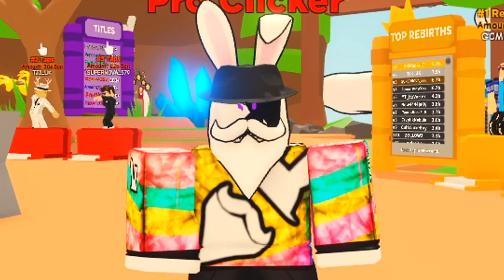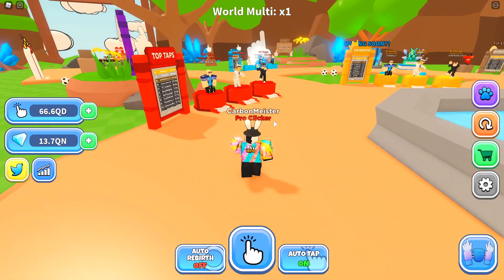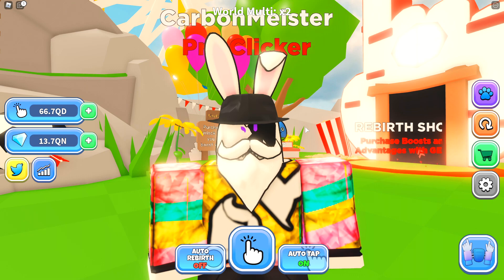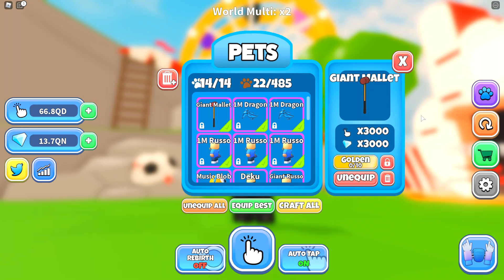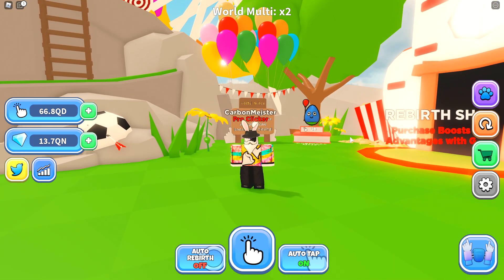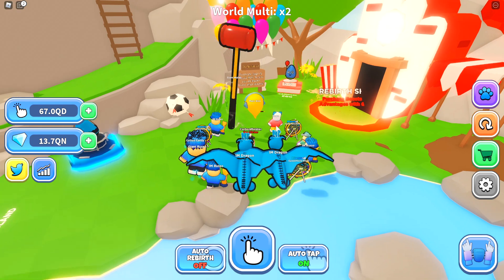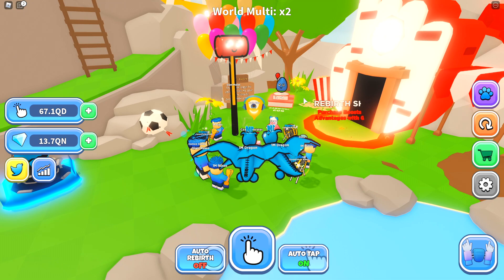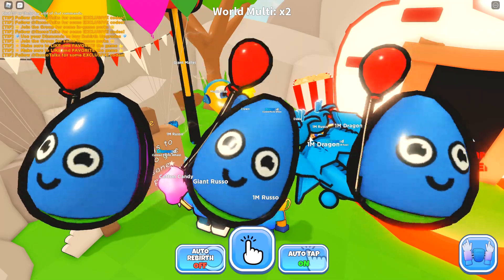I HATCHED THE RAREST SECRET CARNIVAL PET! *GIANT MALLET* Tapping Gods Roblox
My luck is on fire right now in Tapping Gods Roblox, managed to hatch the Rarest Secret Carnival Pet in the game! Let me know what secrets you've gotten so far in the comments?